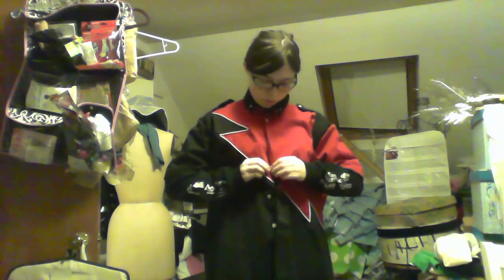FireBears Competition Uniform 2015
Marketing Captain Amy explains how the FireBears uniform should be worn to be a safe and dapper member of the FireBears.

More notes, make sure those safety glasses are untinted (so we can tell if you are conscious, especially important if you are diabetic, or don't get enough sleep), don't wear jewelry or anything that can get caught in the machines, if you can, have your ponytail holder match the uniform or your haircolor, if you are wearing the sweatshirt, take the strings out or tuck the strings in so you aren't caught in the machines and if you're wearing a non-firebears shirt (or nothing) underneath, button up, and if you really want to be my best friend, it's best if your hair color matches the uniform, it's amazing if your hair is fire red!